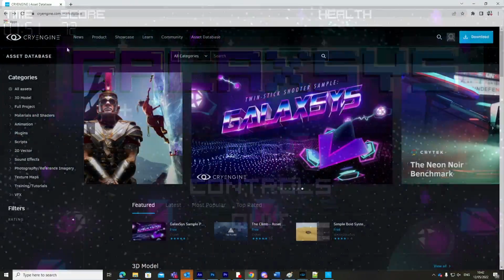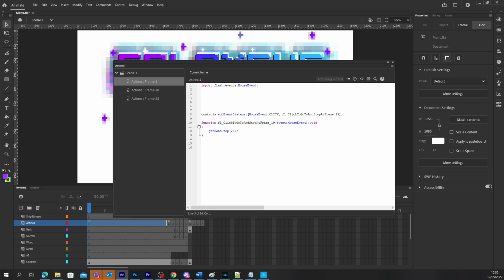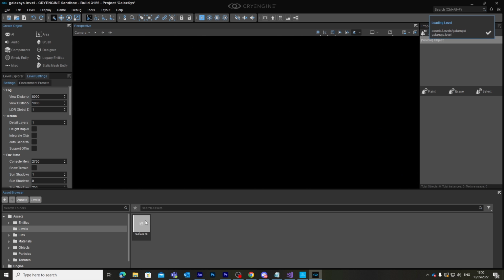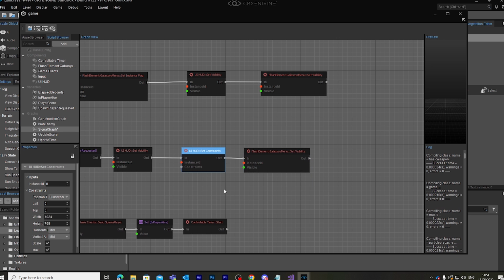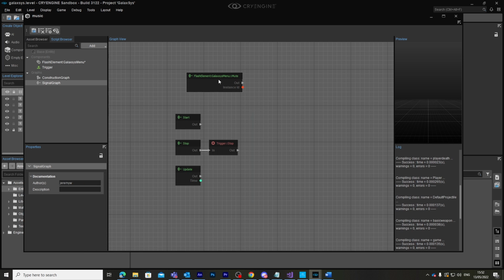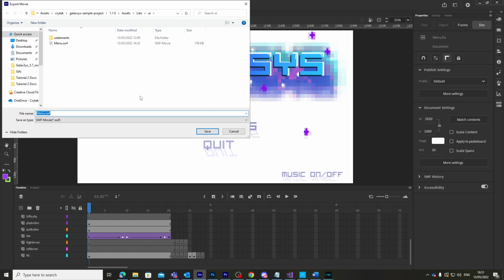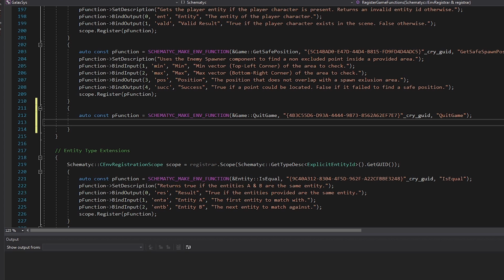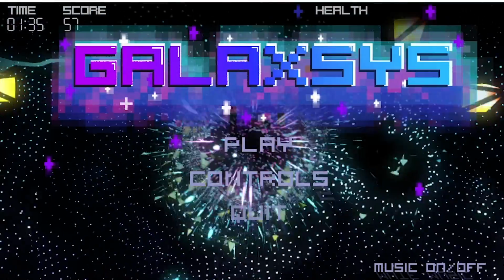How to Create a Main Menu Using Schematyc [UI Tut. Part 2] - CRYENGINE 5.7 LTS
Learn how to create menus using Schematyc with the second episode in our UI tutorial series hosted by Tutorial Author Nick Gillin.

0:00 Intro Summary
2:24 Required Software
2:55 Adding ActionScript to 'Play' Button in Adobe Animate
5:27 Exporting and Converting .swf/.gfx
6:33 Explaining the .XML
07:27 Adding the Menu, Cursor and Play Button into CRYENGINE 5.7 LTS
13:29 Adding ActionScript to 'Mute' Button in Adobe Animate
14:35 Updating the .XML for the Mute Button
15:04 Adding the Mute Button into CRYENGINE 5.7 LTS
19:14 Adding ActionScript to 'Quit' Button in Adobe Animate
20:20 Updating the .XML for the Quit Button
20:46 Generate a Solution
21:27 Adding Quit Function to the game via C++
25:45 Build and Launch CRYENGINE 5.7 LTS from Visual Studio
26:07 Adding the Quit Button into CRYENGINE 5.7 LTS

Video Producer and Tutorial Author Nick Gillin hosts the second episode of our new CRYENGINE 5.7 UI tutorial series. This practical tutorial shows you how to use Schematyc to implement a functioning main menu. Nick takes you step-by-step through the process using Galaxsys, a twin-stick shooter game sample that you can download for free from the CRYENGINE Asset Database. We recommend that you download it before you watch the tutorial so you can follow along. You'll be shown how to add a menu with clickable buttons to the game and learn the basics of the Schematyc workflow. You will be able to apply what you learn to your own projects.